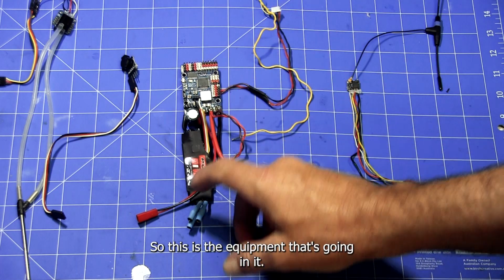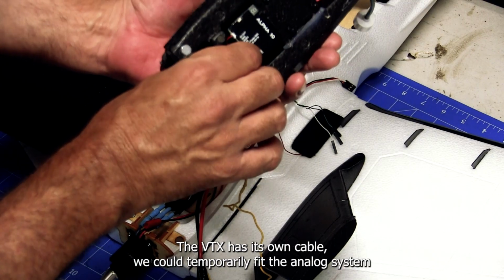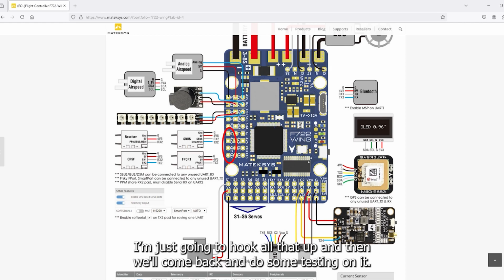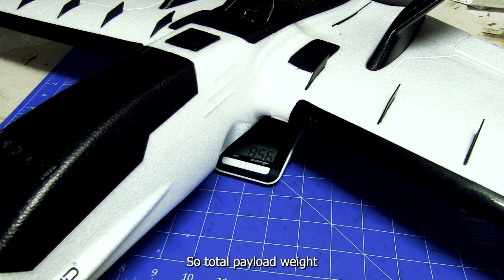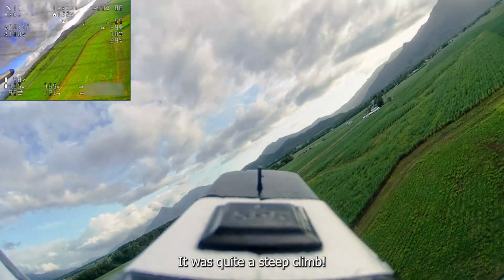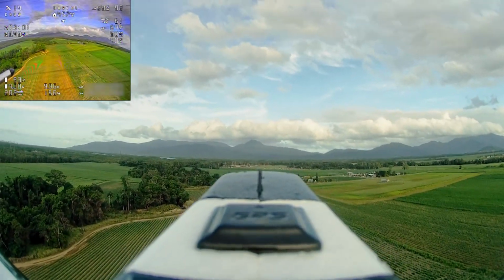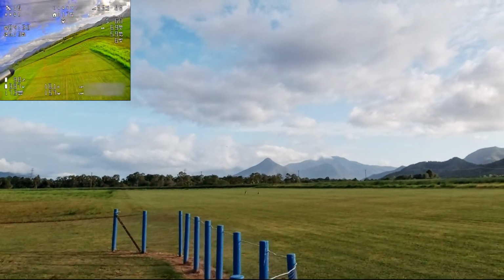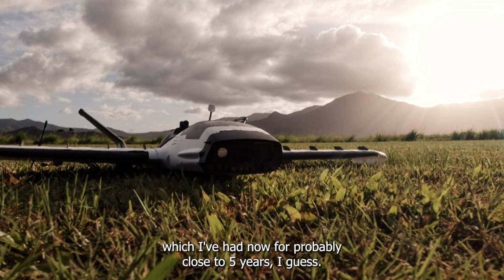ZOHD Dart XL Rebuild & First Flight with iNav 7.1.2 | Electronics Reinstallation & Test Flight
Join me as I rebuild the ZOHD Dart XL by reinstalling all the electronics, performing thorough system tests, and taking it for its first flight using the latest iNav 7.1.2 firmware. Watch the step-by-step process of setting up the avionics, troubleshooting, and the exciting maiden flight after the rebuild. Whether you're into RC planes or iNav setups, this video has you covered!